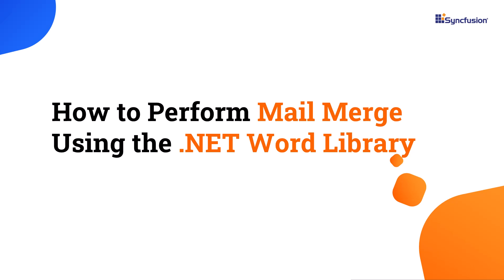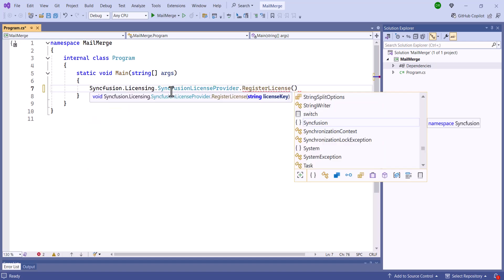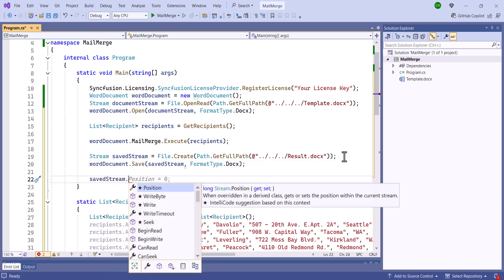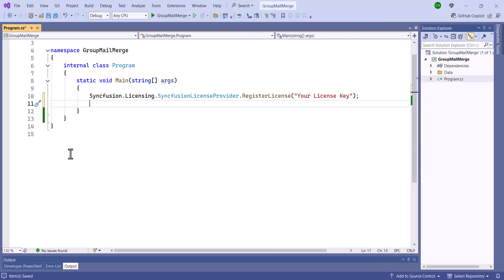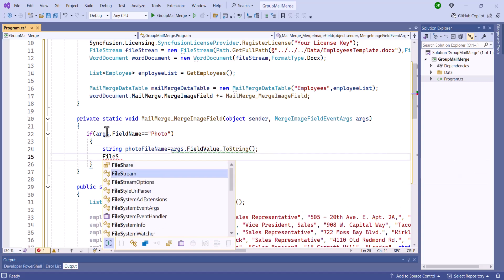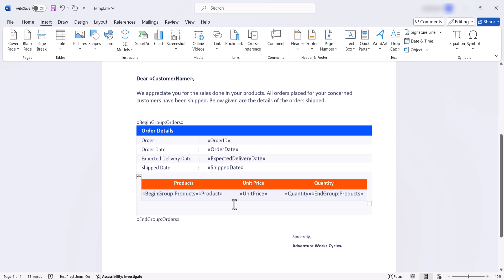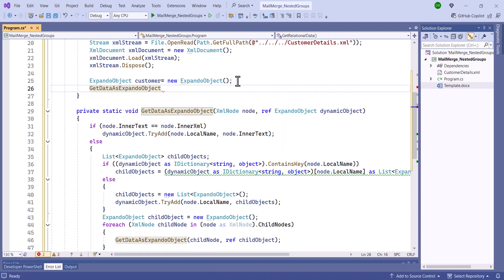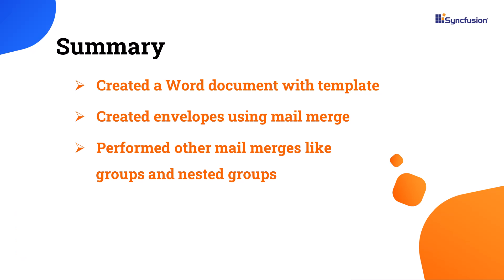How to Perform Mail Merge Using the .NET Word Library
Learn How to perform mail merge using the Syncfusion .NET Word Library. In this video, I'll demonstrate how to create envelopes, and perform both group, and nested mail merges, with the .NET Word Library.

Mail merge is a process of merging data from a data source to a Word template document. The Syncfusion .NET Core Word library allows you to generate reports like invoice, payroll, etc., by performing mail merge faster in a batch process without Microsoft Office or interop dependencies. The generated reports can be saved as Word document, PDF, HTML, and more.

Syncfusion’s Word Library provides comprehensive APIs to find and replace text in a Word document with any desired text, image, hyperlink, paragraph, table, part of a document, or entire document. It provides options to find text by matching case and whole words. You can see each occurrence one by one or all the occurrences of a text at once in a document.

The .NET Core Word Framework by Syncfusion is a high-performance and feature-rich library designed for advanced Word document processing. It allows you to create, read, and edit Word documents programmatically in .NET Core applications.

This framework offers powerful conversion APIs to convert Word documents to various formats such as PDF, HTML, RTF, and ODT. It also includes advanced editor components to view, edit, and print Word documents seamlessly within your applications.

Key features include the ability to create and edit Word documents with text, formatting, images, shapes, tables, and more. You can generate reports like invoices and payrolls quickly by performing mail merges without Microsoft Office dependencies. Additionally, it allows you to convert Word documents to PDF, HTML, RTF, ODT, and other formats, protect documents with passwords and restrict editing, perform advanced find and replace operations within documents, and split documents into multiple parts or merge multiple documents into one. The framework is optimized for server environments, ensuring low memory usage and high speed.

If you need a trial license key, start your Word library trial under your Syncfusion account. Then, you can obtain your trial license key from the downloads page.

BOOKMARK DETAILS
[00:00] .NET Word Library - Introduction
[00:44] Create envelops using mail merge
[03:32] Group mail merge
[05:53] Nested mail merge